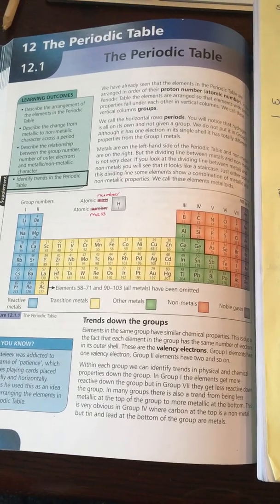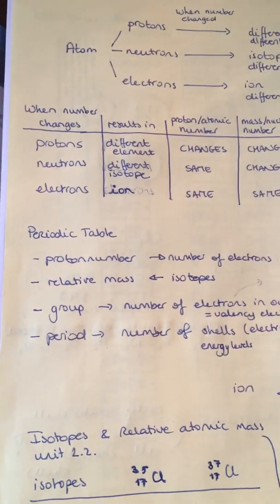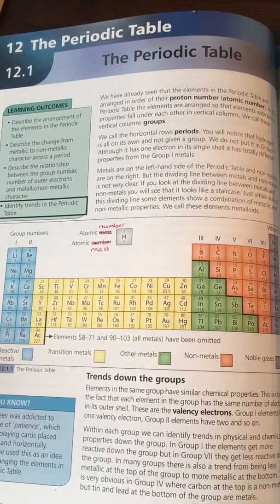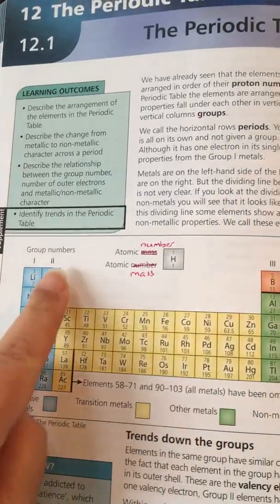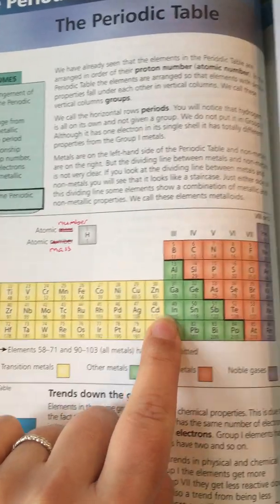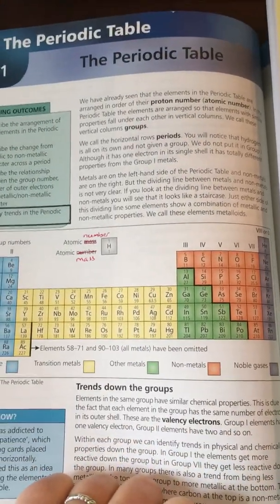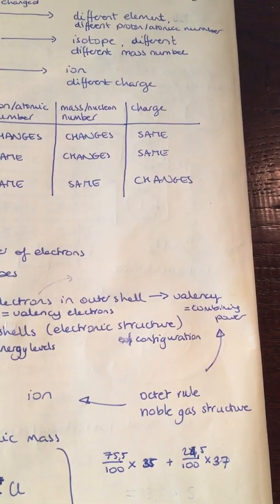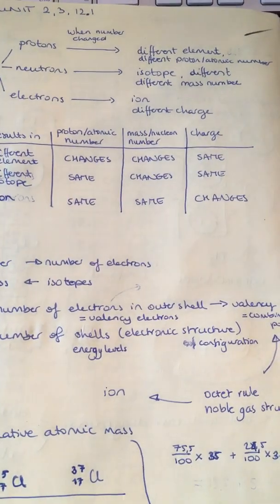tto3 - unit 2 and 12.1 - periodic table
Proton / Atomic number
Nucleon number / Atomic mass
Group & valency electrons
Period & electronic structure / configuration